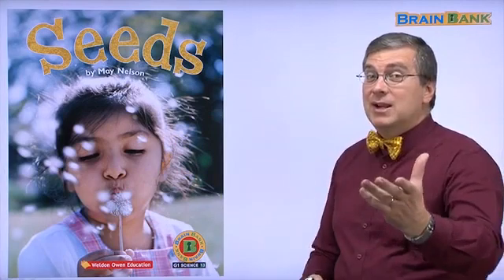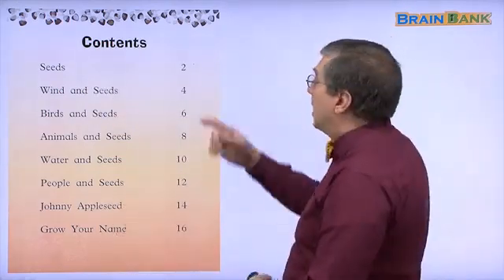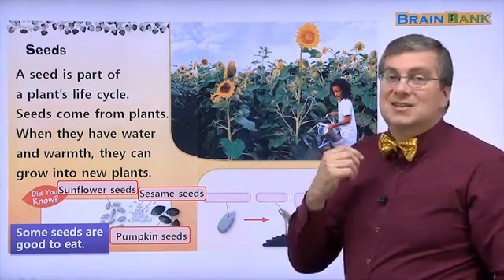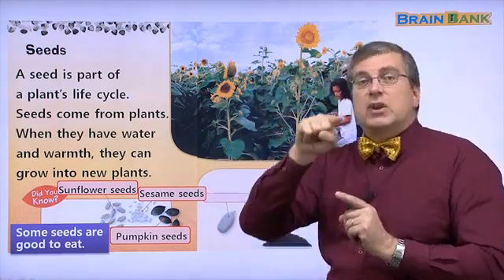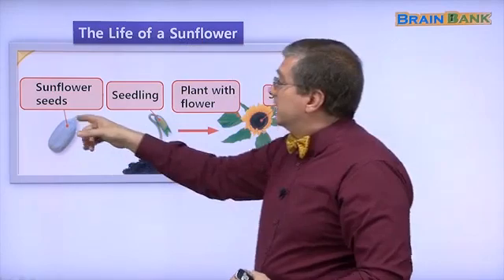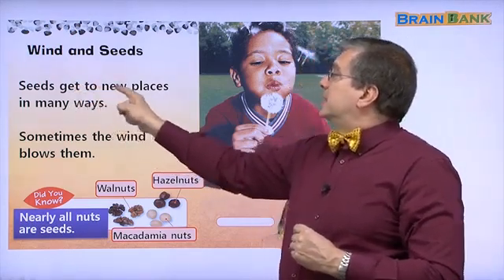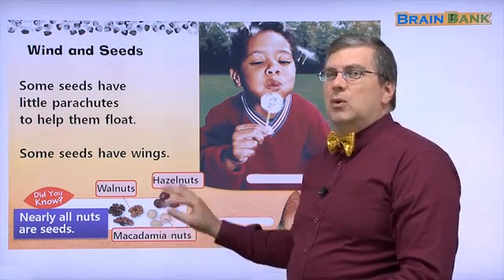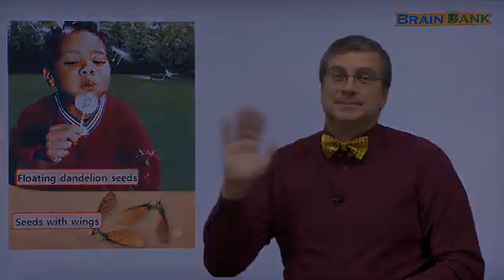Learn English | Brain Bank Grade 1 Science | 13 Seeds - Part 1/3 | Brian Stuart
13 Seeds
p. 2~3 Seeds
A seed is part of a plant’s life cycle.
Seeds come from plants.
When they have water and warmth, they can grow into new plants.

■ Some seeds are good to eat.
■ Sunflower seeds ■ Sesame seeds ■ Pumpkin seeds
■ The Life of a Sunflower
■ Sunflower seed  ■ Seedling 새싹
■ Plant with flower  ■ Seeds

p. 4~5 Wind and Seeds
Seeds get to new places in many ways.
Sometimes the wind blows them.
Some seeds have little parachutes to help them float.

Some seeds have wings.
■ Did You Know?
■ Nearly all nuts are seeds.
■ Walnuts ■ Hazelnuts ■ Macadamia nuts
■ Floating dandelion seeds  ■ Seeds with wings

p. 6~7 Birds and Seeds
Many birds eat seeds.
They eat fruit too.
Often the seeds are inside the fruit.
The seeds come out with the birds’ droppings.
Some of these seeds grow into new plants.
■ The seed of a cacao tree is called a bean.
■ People use the beans to make chocolate.
■ Birds carry seeds to new places.
■ A bird eating sunflower seeds

04 Who Owns These Bones?

05 How Long Is a Year?

07 Let’s Make an Eclipse

08 A Year With Mother Goose

14 How Lizard Lost His Colors

15 Diary of a Pumpkin

16 What’s the Difference?

19 The Broken Pot Part